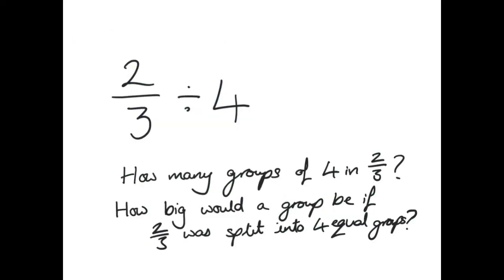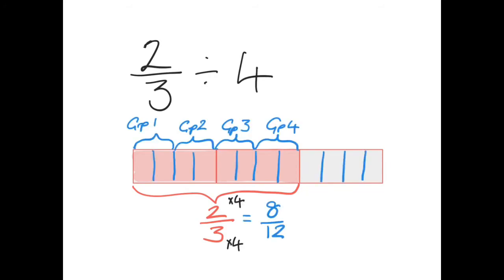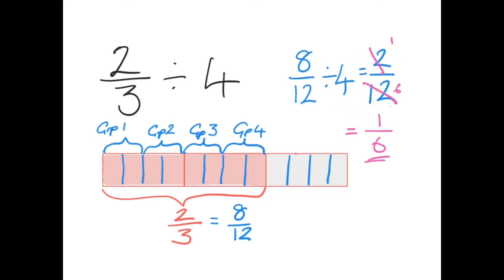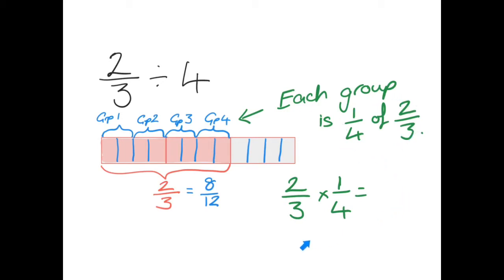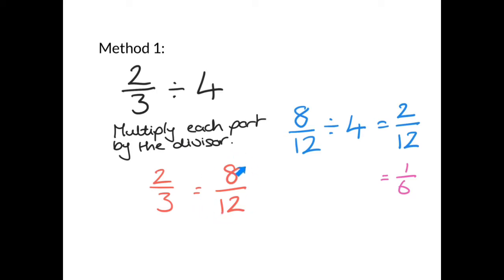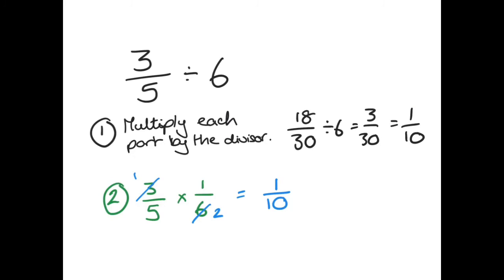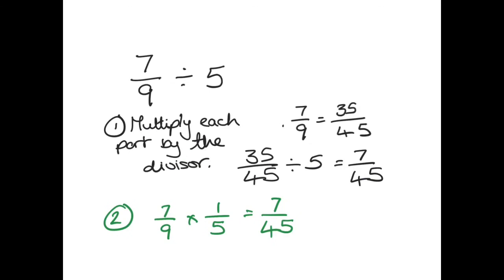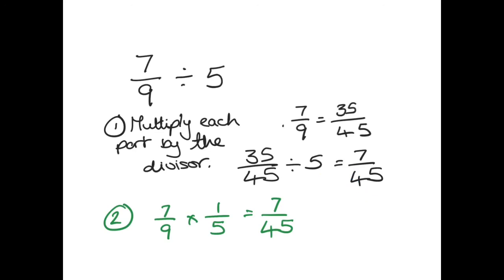Divide fractions by whole numbers